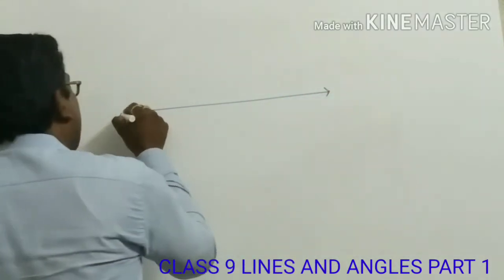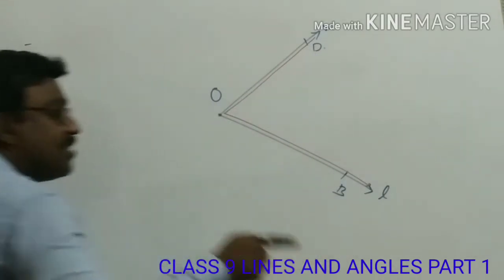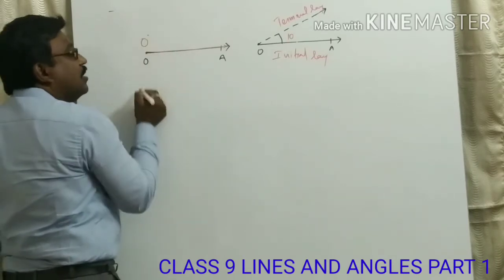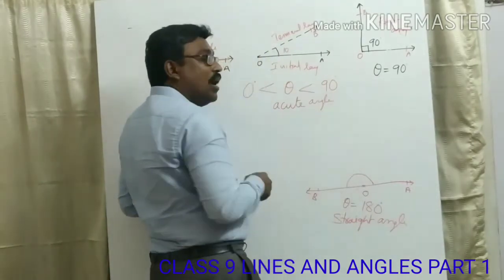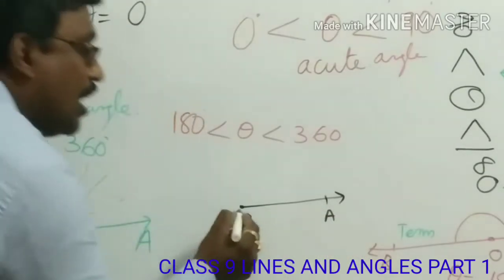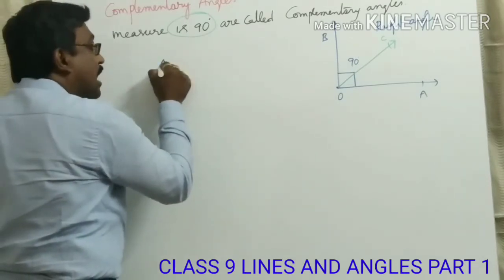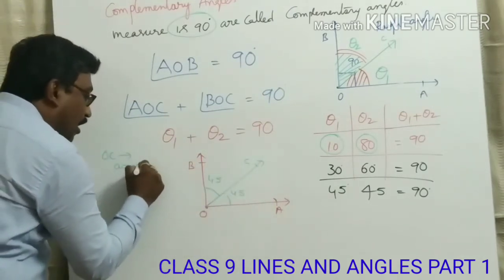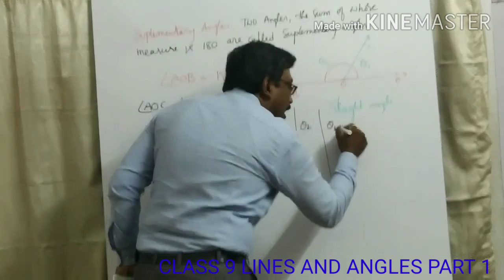CLASS 9 MATHS CBSE LINES AND ANGELES PART 1